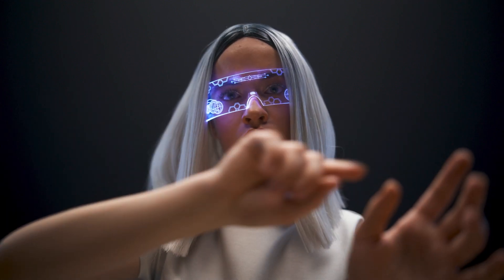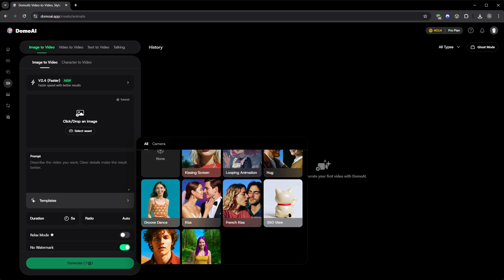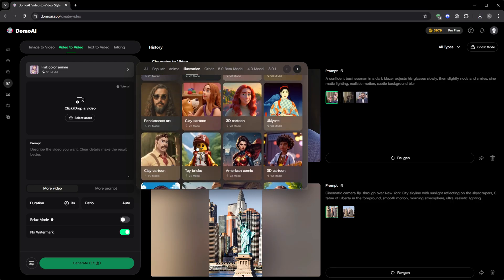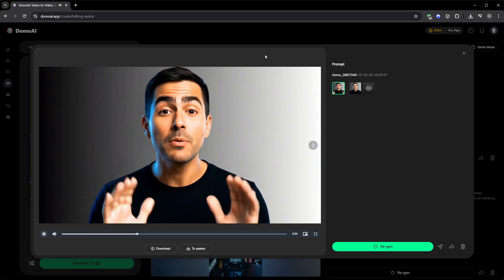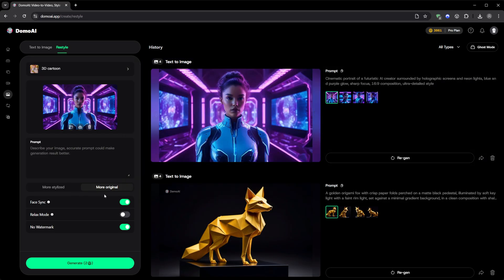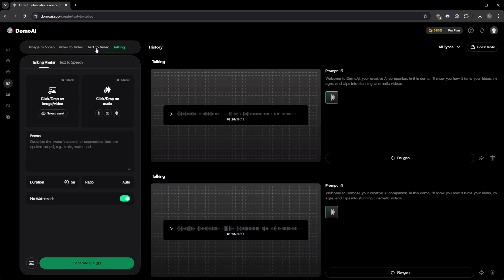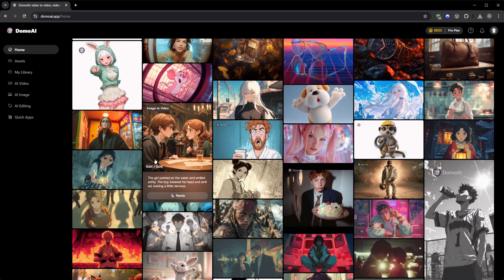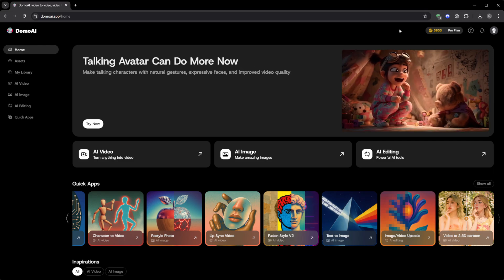Forget Sora 2 — Use This Instead (AI Videos, Images, Audio, Characters)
This isn’t another “AI filter.” It’s a full browser-based studio that turns static content into motion—image→video, character animation, video restyle, talking avatars (up to 1 minute), TTS voice cloning, and 4K/60fps upscaling. Smooth, expressive, and fast.

Why it’s different

AI Video suite: image→video, character→video (subject-only), video→video styles (anime, 3D, watercolor, pixel, PS2-style), and text→video with prompt optimizer.

Talking Avatar + TTS: up to 1 minute per render, video input support for lip-sync dubbing, mood control, and voice cloning.

AI Image & Restyle: consistent character “face-sync,” high-res outputs.

AI Editing: 2K/4K upscales, 60fps, artifact fixes, all in-browser.

Relax & Ghost modes: save credits with relaxed renders; keep experiments out of history.

Ownership: You keep full rights to what you generate (including commercial use).

Chapters
00:00 — Why It’s Different
00:45 — AI Video Suite
04:03 — Talking Avatar + TTS
05:30 — Image Gen + Restyle
06:20 — Editing & Upscale
07:51 — Pricing & Rights